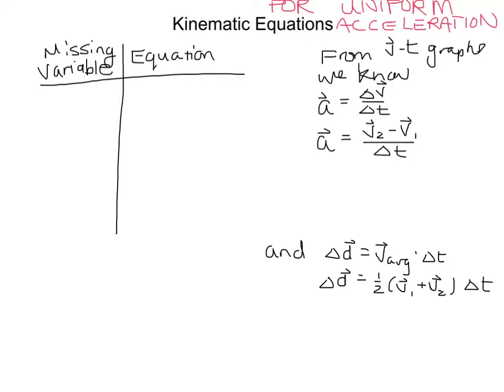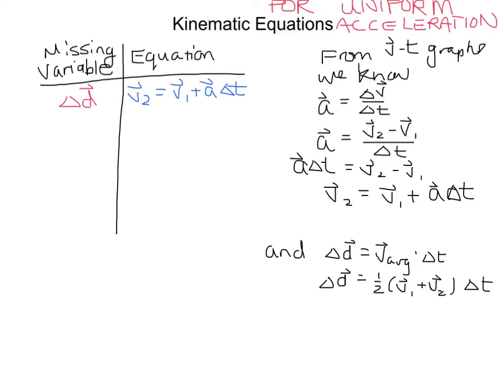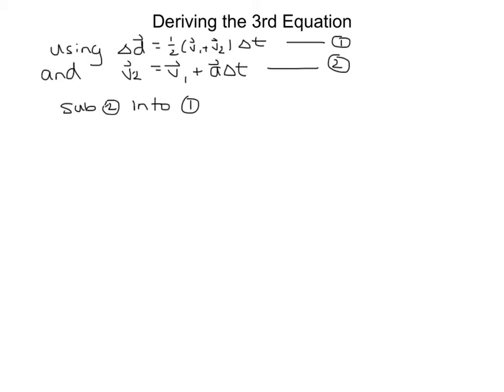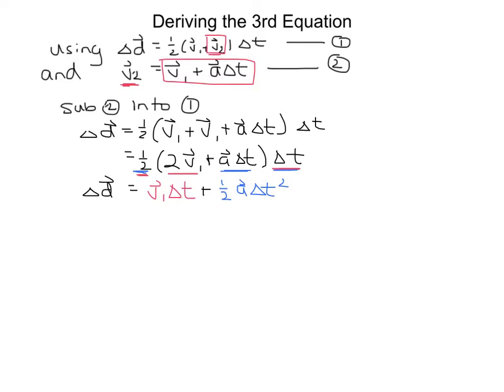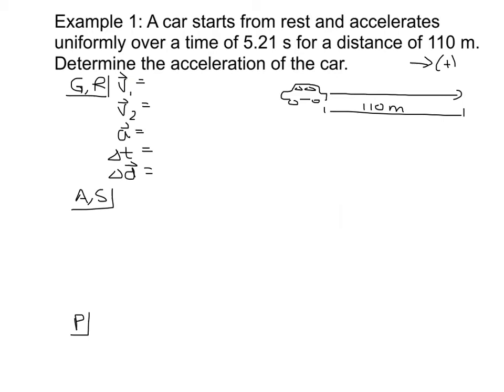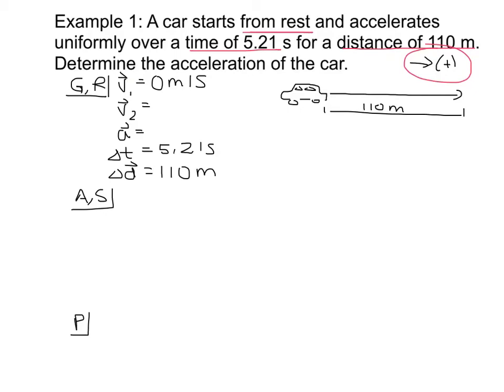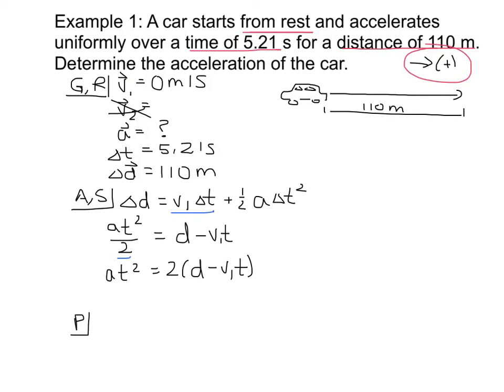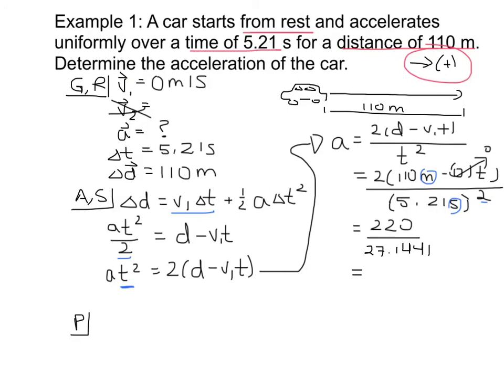Kinematic Equations part 1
Introduces the 5 kinematic equations for uniform acceleration and gives an example with full solution. More examples will be posted in part 2.